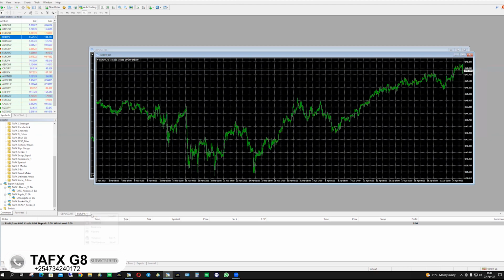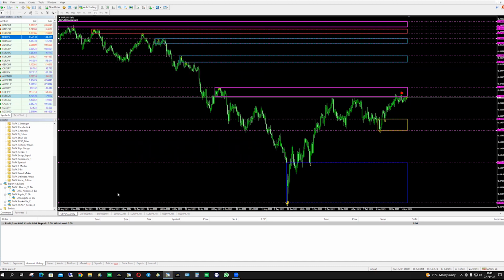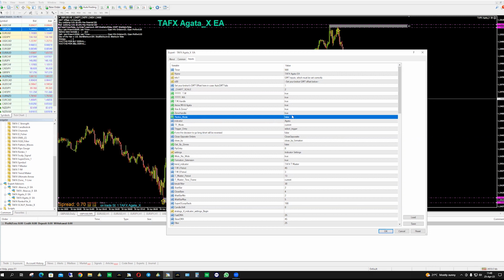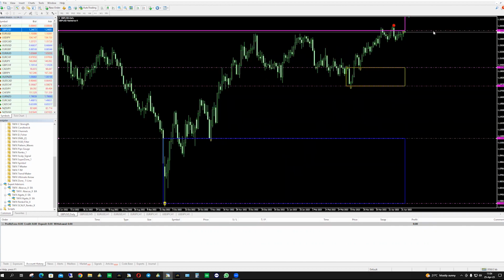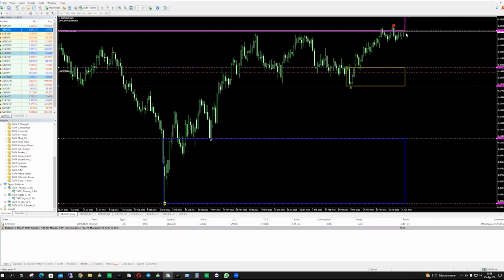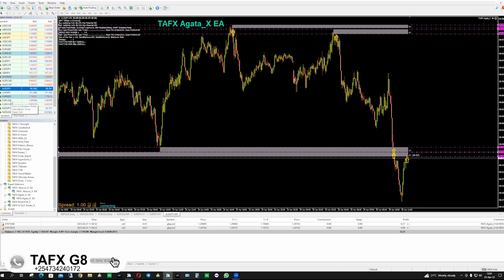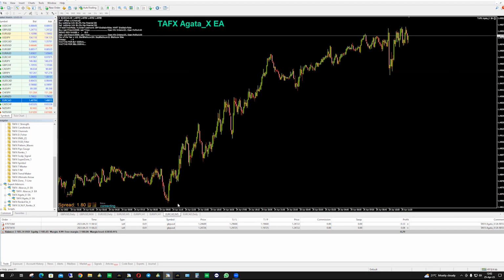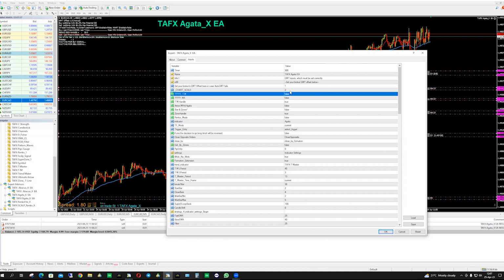Trade with RENKO FILE or CANDLES CHARTS all with full technical analysis through our UPDATED ROBOTS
Time to make trading your friend and the only way to bank good money by deciding what you want, you can now scalp in M5/M15 in professional way using any of the TAFX ROBOTS for both MT4/MT5. Watch this to see how simple and profitable is.